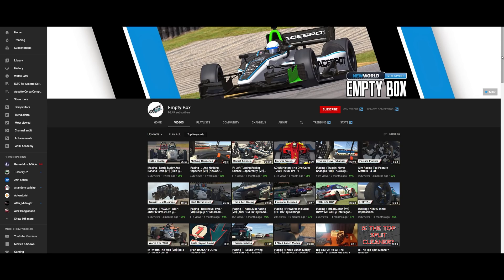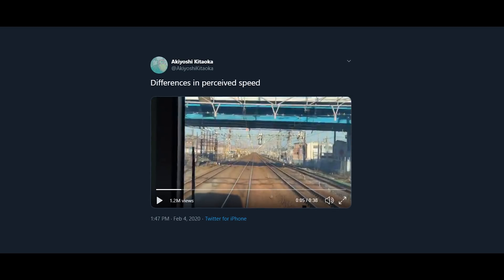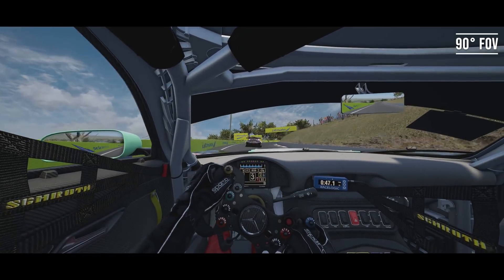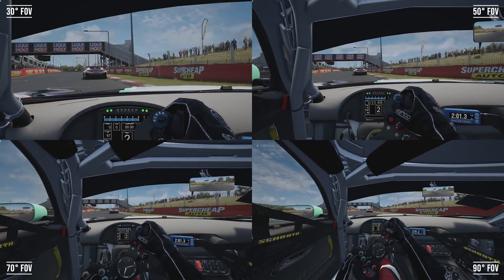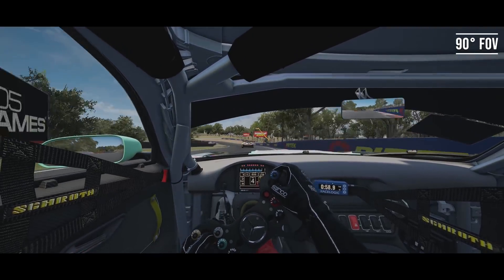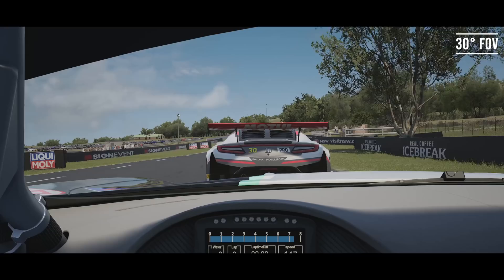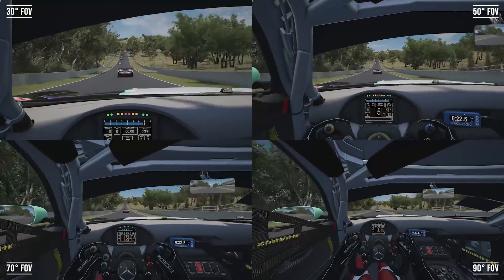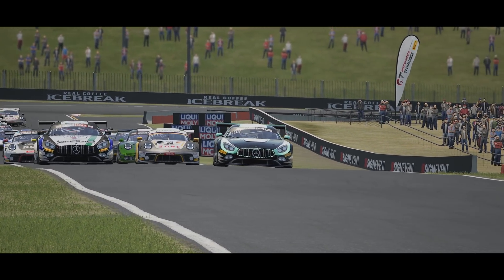Sim Racing Field of View (FOV) - Sim Racing Explained Quick!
Because we all have different gaming setups, sim racing software can't know how how far you sit from the screen or the size of your monitor, and therefor how the field of view of the in-game camera should be set to make sure that there's no disconnect between your in-game vision, and your real world vision. And that's the goal here, to sync up your real world view with that in the game.

Field of view calculation takes into account the size of the monitor, essentially your window into the racing sim, and the distance that your eyes are positioned from the monitor.